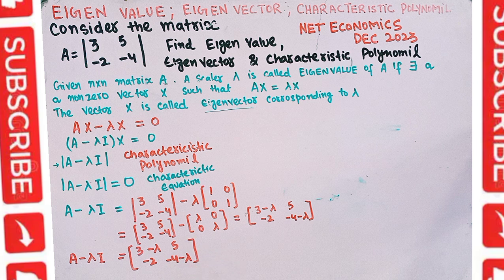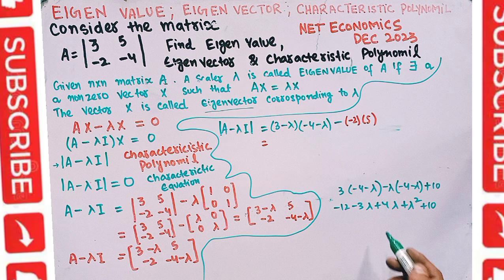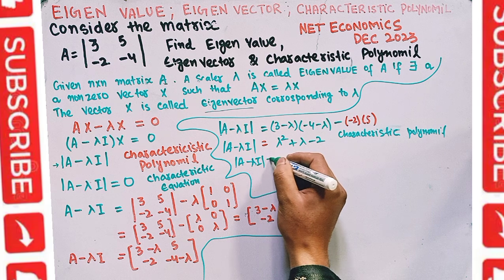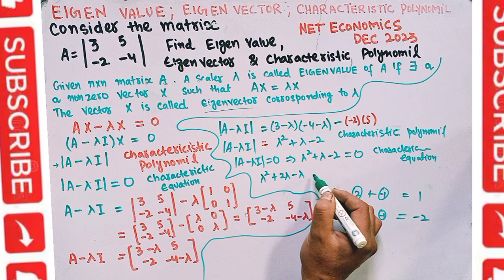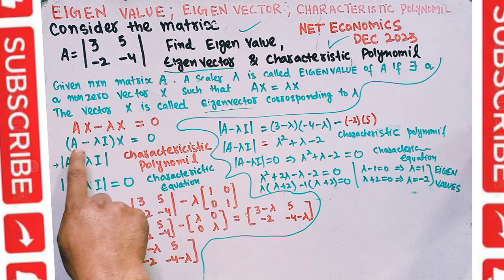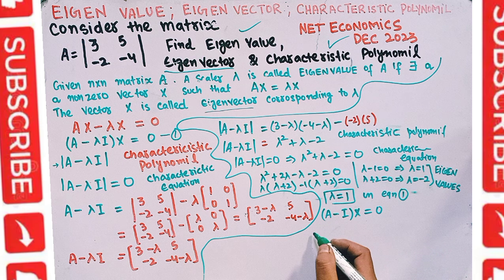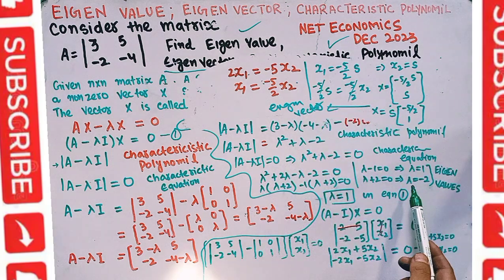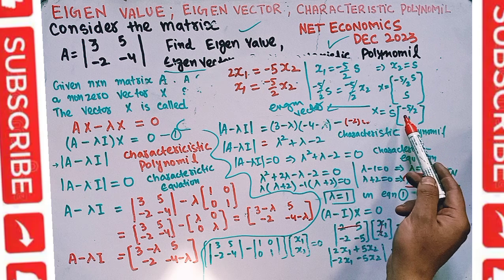Eigen value, Eigen Vector , characteristic Polynomial, characteristic equation ugcnet2023 economics